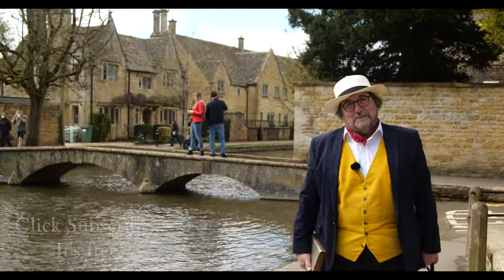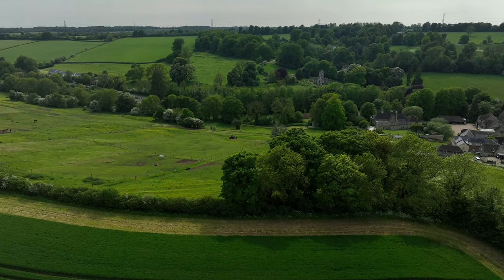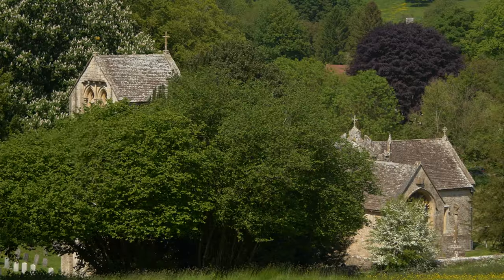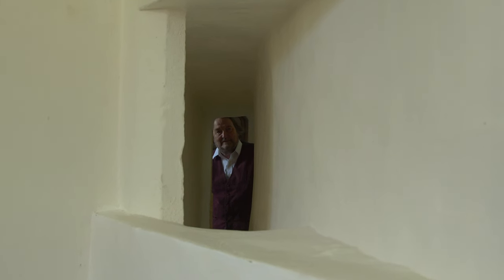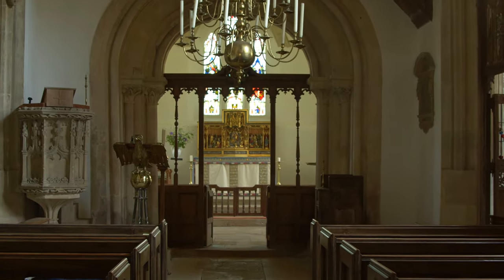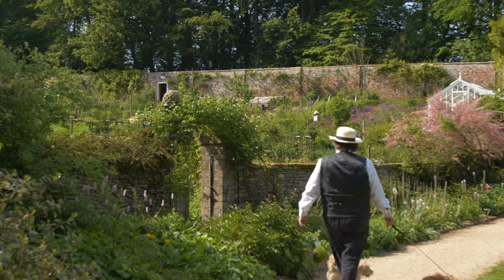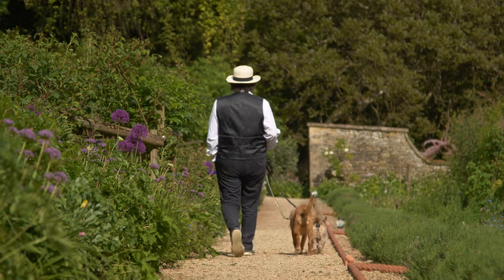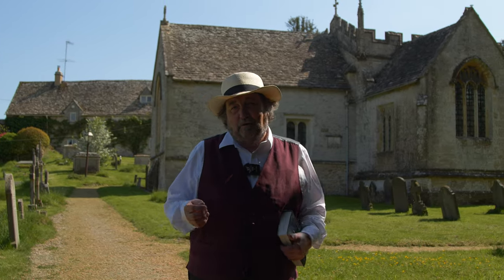North Cerney | Exploring Beautiful Cotswold Villages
North Cerney is a beautiful Cotswold village nestled near Cirencester, with an ancient medieval church, lovely local pub and some wonderful local houses.